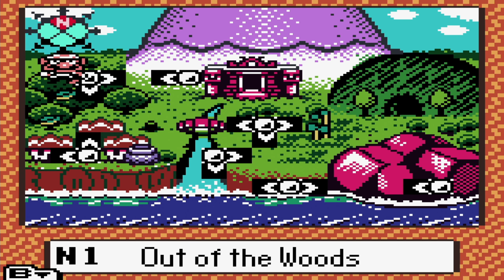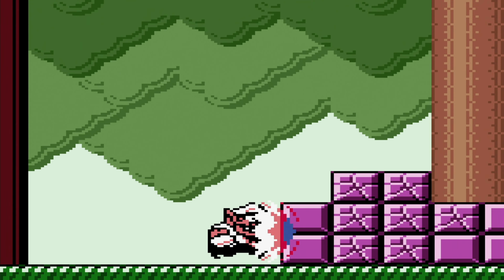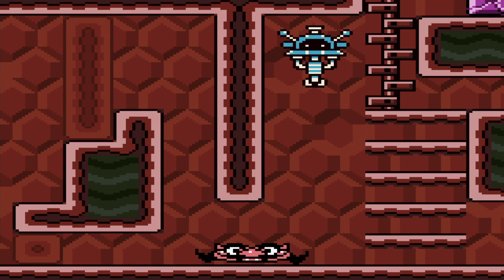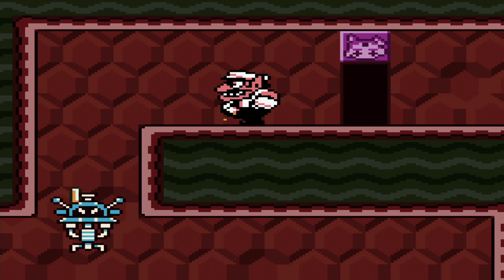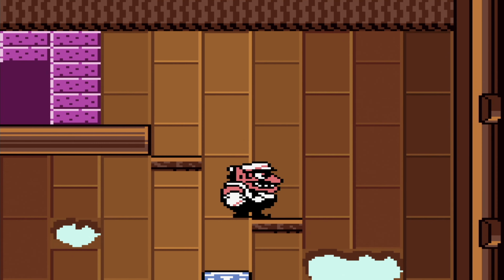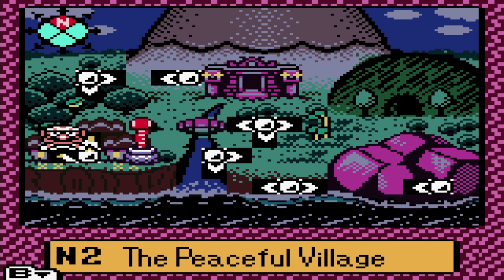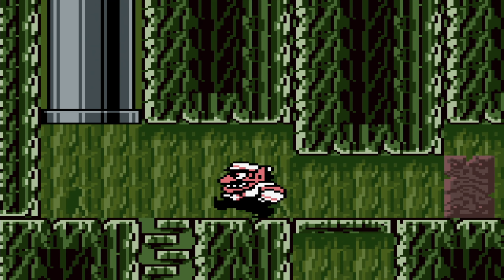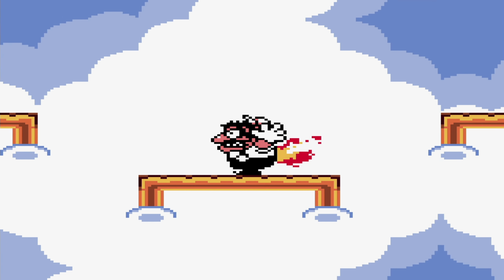Wario Land 3 - Part 21 - Coin Hunting Commence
I know it is possible to grab the Music Coins along with the Blue Chest in pretty much all stages, but for some reason I've decided beforehand on this project to do them separate. Mainly due to keep things organized to make things easy for myself. I'm well aware my collecting of treasures was also far from organized when it came to the order I got them in, but those you can not get in order anyway so in that sense I did not care about it there 🤣. I also wanted to do it separately because of it being a bit too much when it came to doing my research in all of the stages. Figuring out in which order I wanted to do the treasures and also how to get them was already pretty restraining in all honesty, so I did not want another collectable to throw me off if you know what I mean. This way I can now fully focus on the Coins and nothing more. Easy for me, and still a bit of clarity in an otherwise very messy game 😅. Have fun with the first three stages of Music Coin collecting anyway 😋.

Wario Land 3 is the final installment of the series on the classical Game Boy that takes a different approach compared to the first two games. No traditional platformer or a platformer with multiple endings. Now we are dealing with a metroidvania platformer! The game is still about collecting many treasure like we are used to, but now the treasures also actually help advance further in stages or even unlock fully new ones. The days of linear stage progressing are over. Wario needs to find his way through this complicated Music Box world to find the hidden powers of its former god. Can he find them and also collect enough treasure to be satisfied himself afterwards?

Chapter select:
(0:00) N1: Out of the Woods - Music Coins
(7:22) N2: The Peaceful Village - Music Coins
(12:16) N3: The Vast Plain - Music Coins